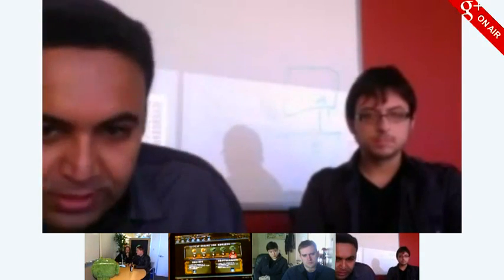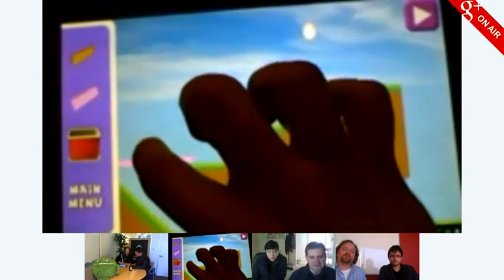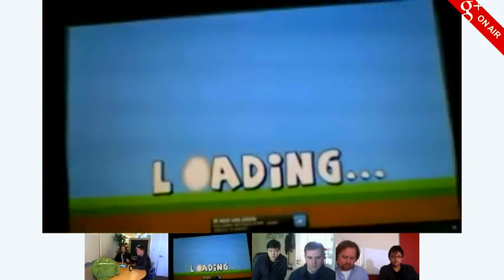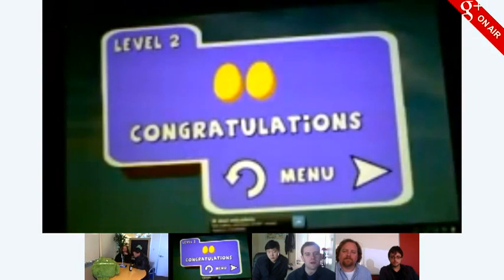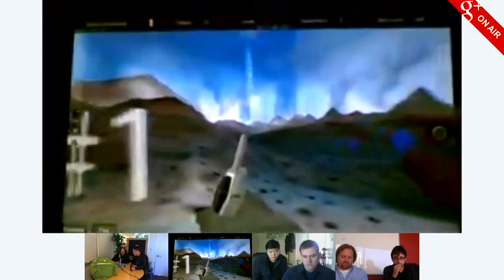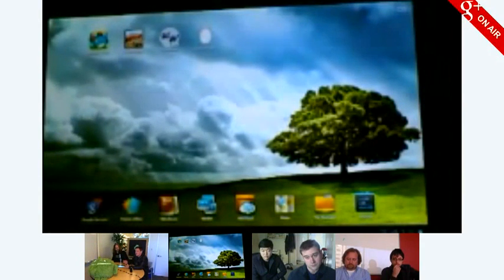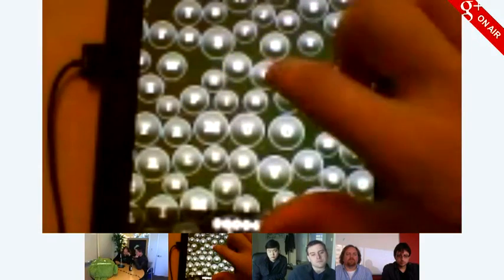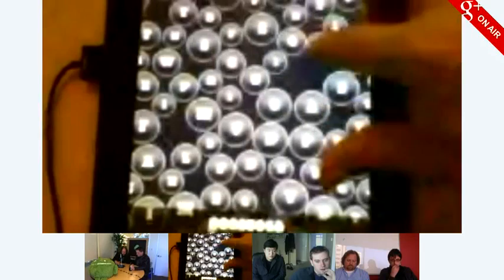The Friday Review: Feb 3, 2012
Dan Galpin and Ian Ni-Lewis take a look at Gun Brothers, Save the Egg, Metal Rain, Bouncy Mouse, and Word Wash.